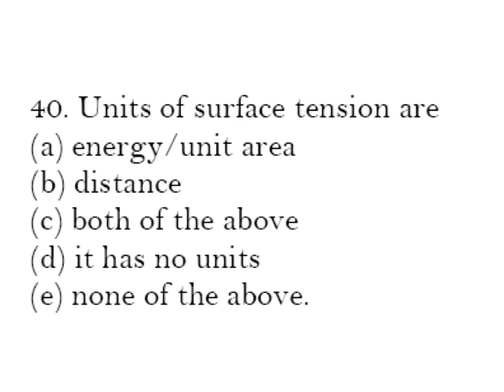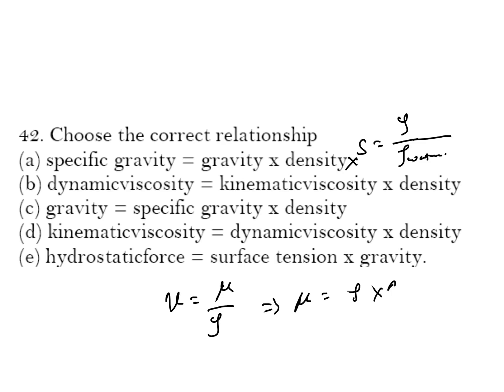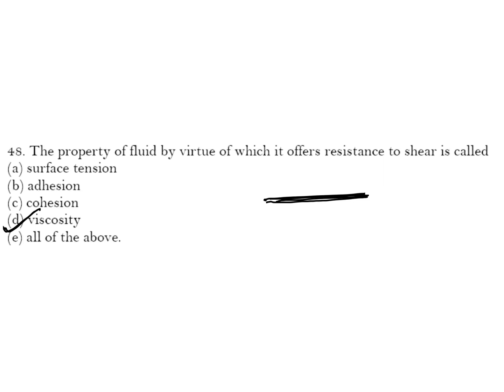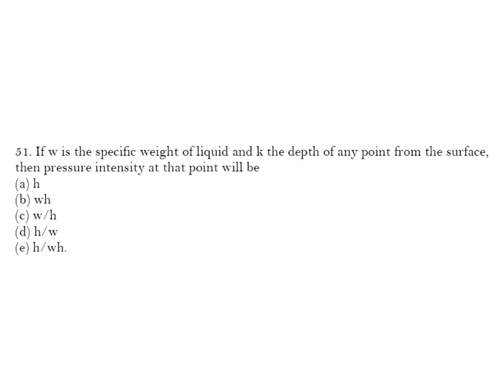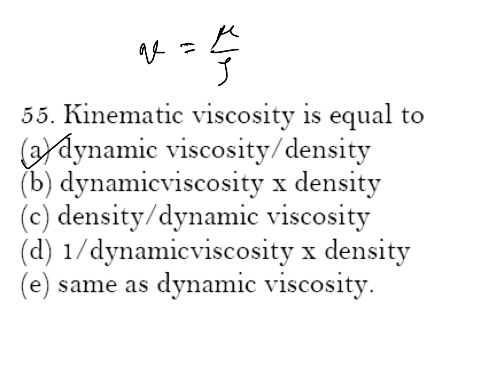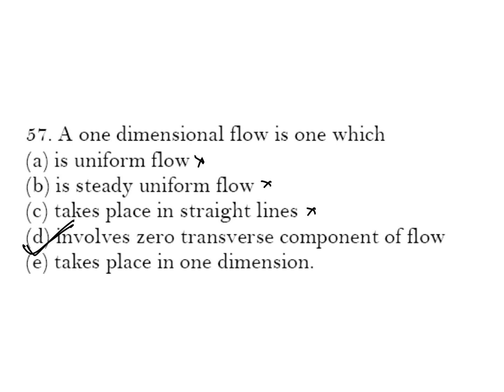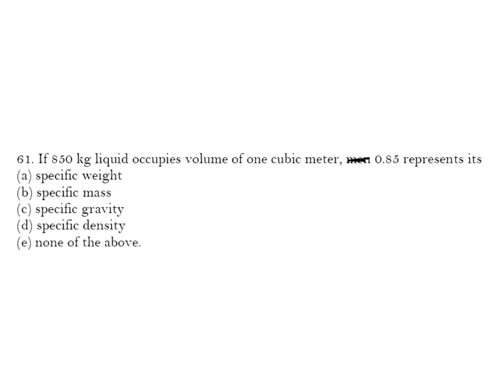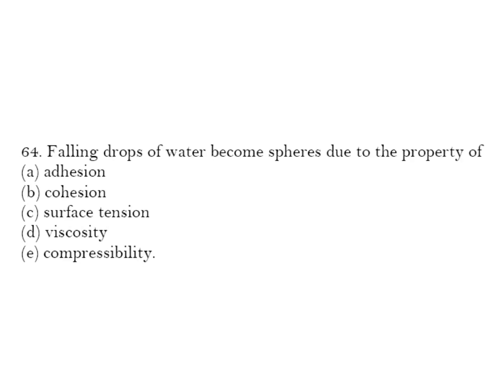Most Important Questions For SSC JE , Fluid Mechanics,Part 25